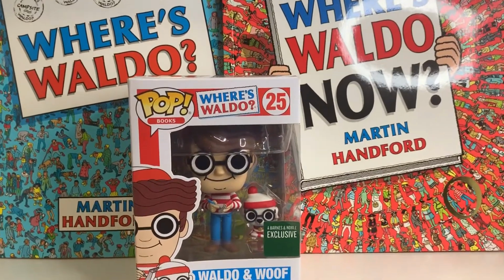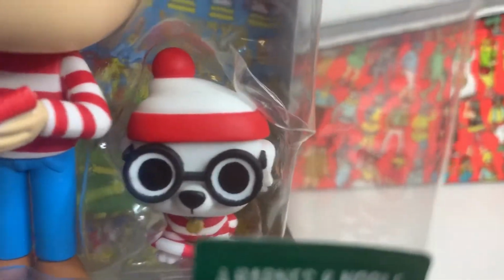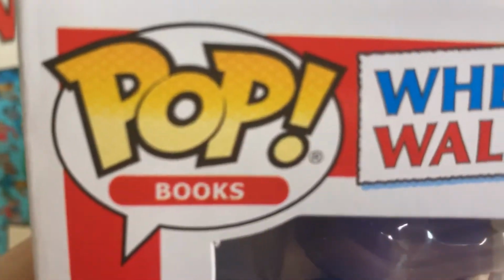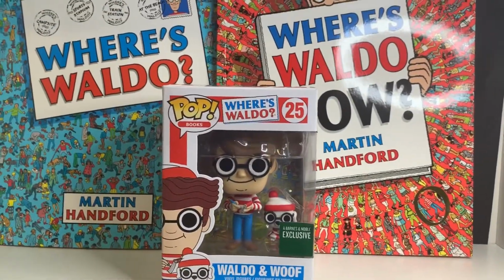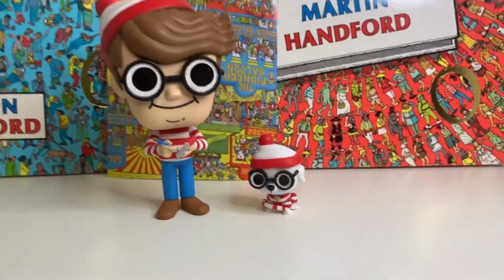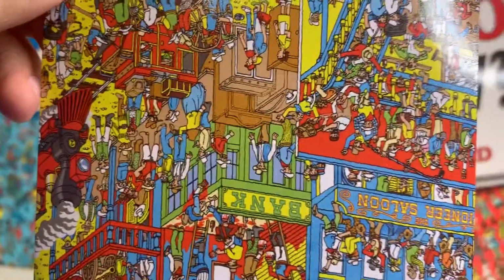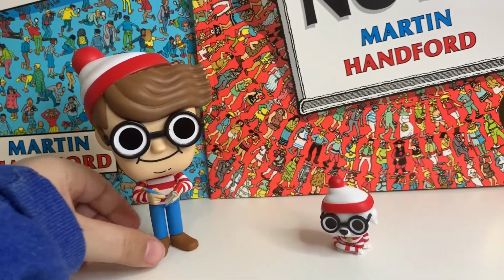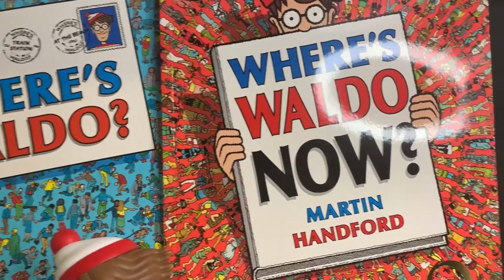Where’s Waldo Part 2 Funko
Like I said before love the Waldo pops! Their books are awesome with so much detail and never gets boring!